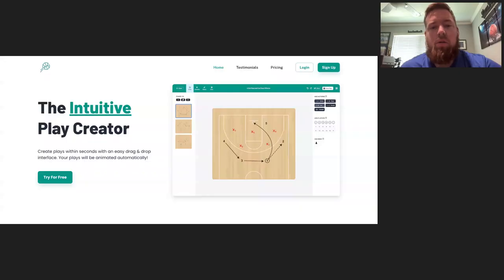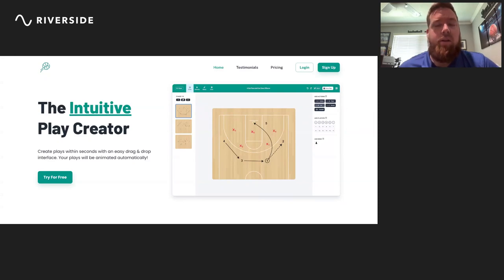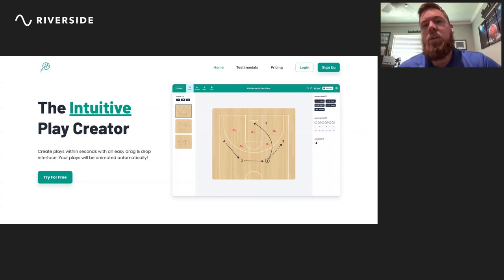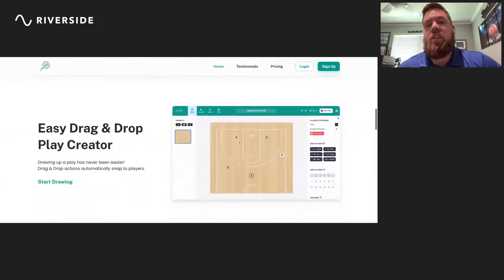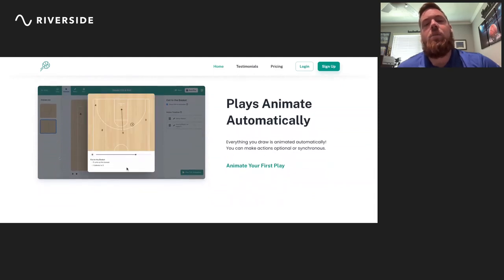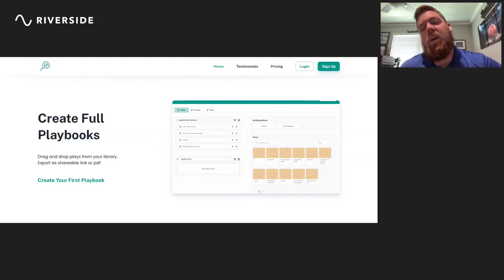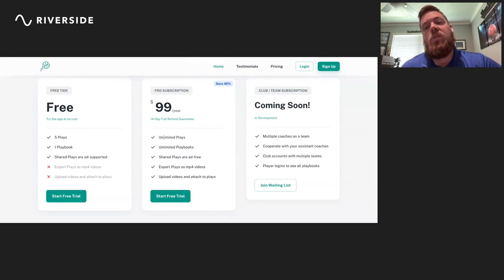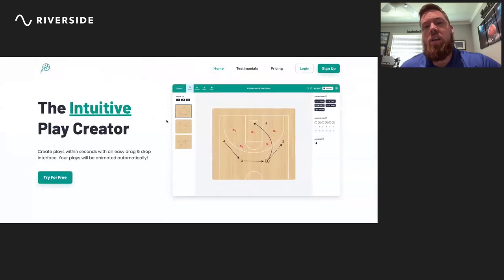Basketball Coaching Play Creator Resource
Best Play Creator
The Hoops Geek Play Creator

Welcome to Underdog Hoops! Our channel explores basketball development and coaching, providing you with an underdog edge as a basketball player or coach. Join us every Wednesday at 8 am PST for new videos and our podcast every Sunday at 8 am PST.

Sign up for our newsletter and receive a free playbook to help you take your game to the next level!

Are you looking for more resources? Check out our Season Stat Book and Season Practice Planner, designed to help you track your progress and plan your season effectively.
Need some new gear? And remember to check out our Amazon Store Front for even more basketball gear and equipment.

Finally, be sure to check out our Basketball Coaching Interviews playlist for insights and inspiration from some of the best coaches in the game. Thanks for joining us on Underdog Hoops - let's get better together!